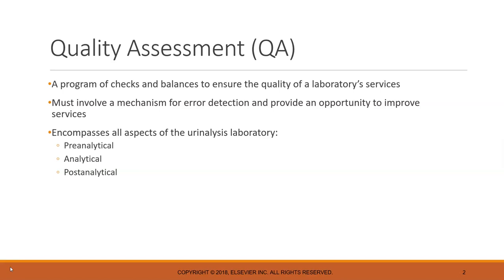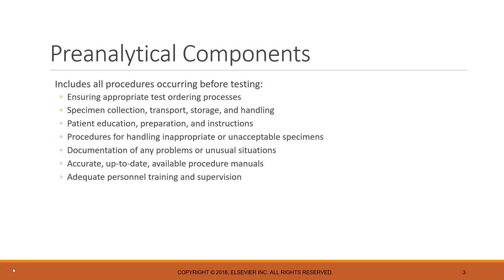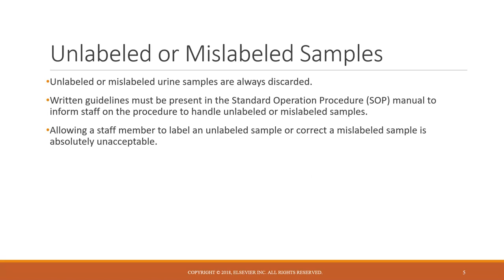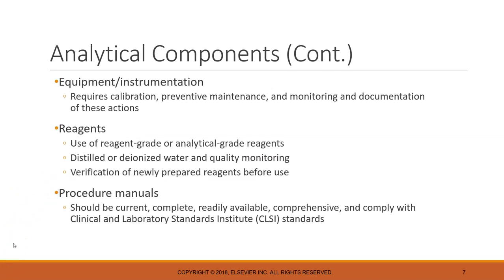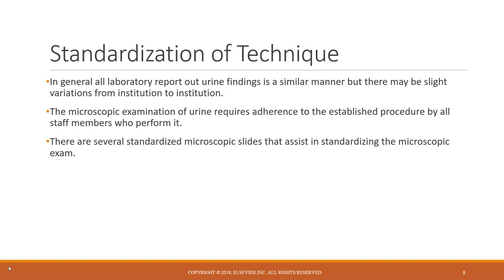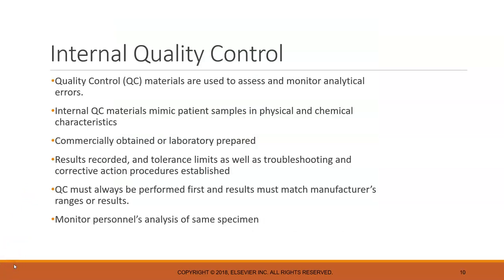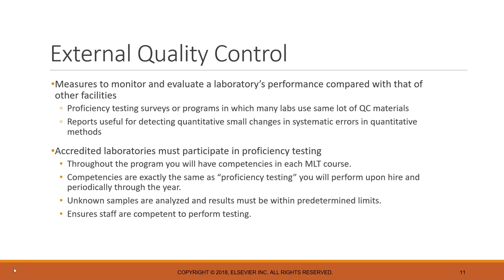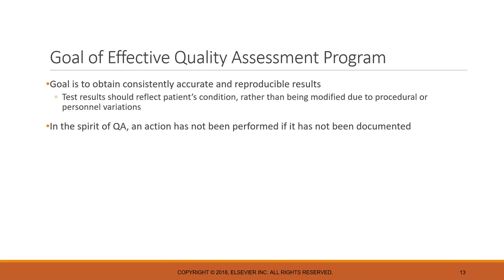Unit 1 Part 1 QA and Safety